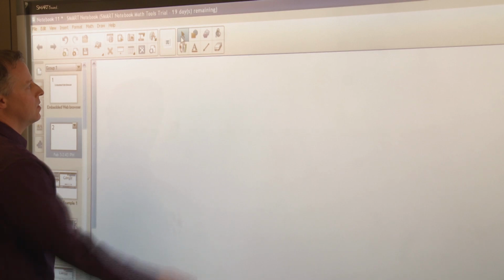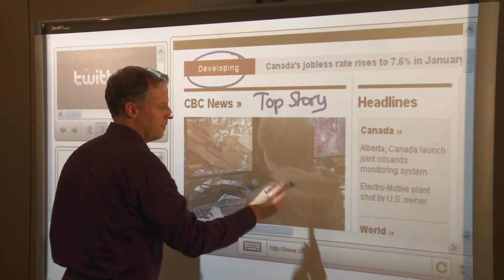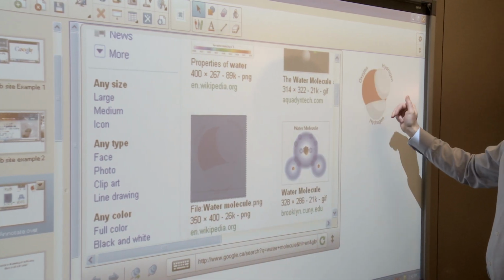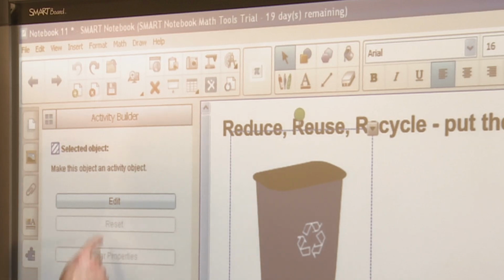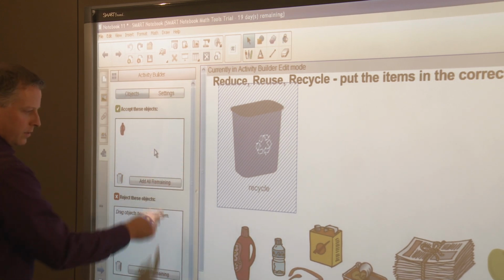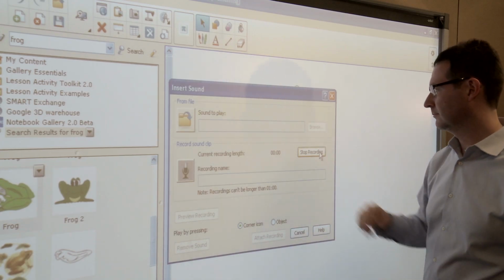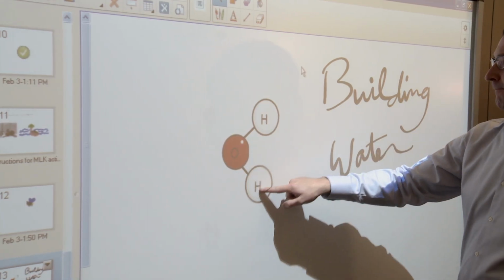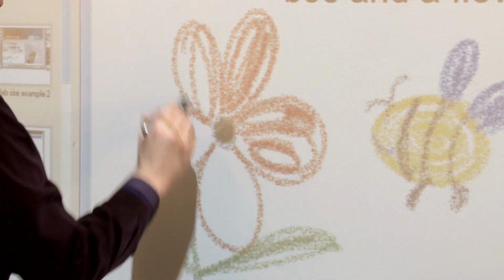SMART Notebook 11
Check out this preview of some of the features that will be available in SMART Notebook 11 when it comes out this Spring.